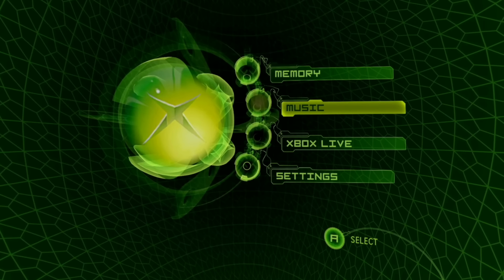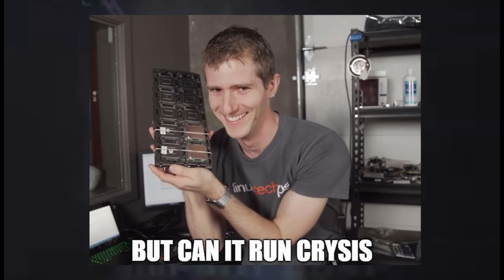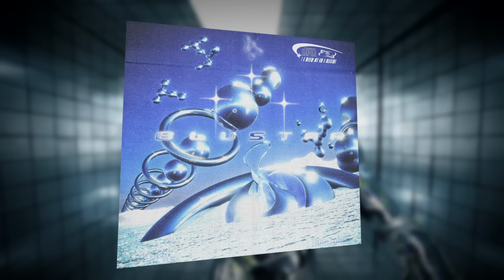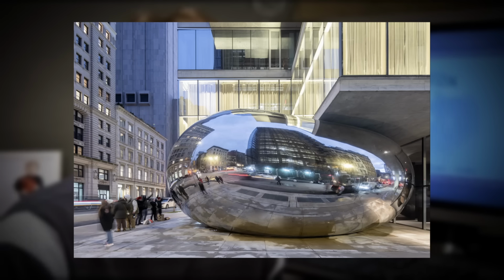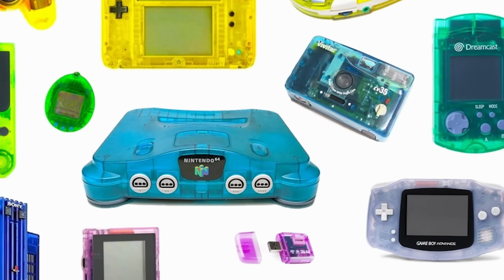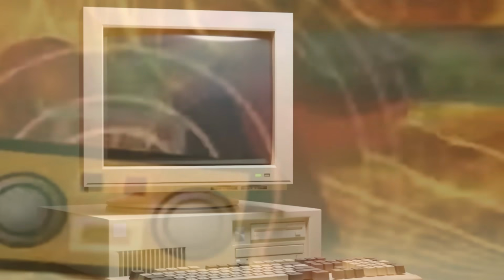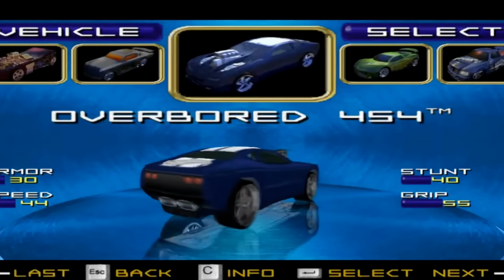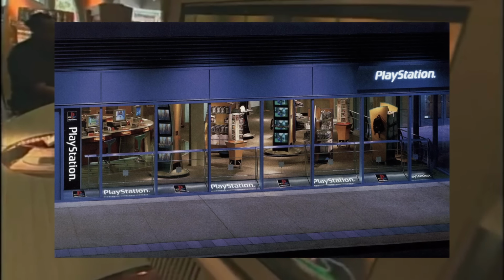Why Did the 2000s Look Like That?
Y2K is a term associated with a broad range of different aesthetics and subcategories from the 2000s. Looking at examples like Chromcore, Gen-X Soft Club, McBling, and various other design trends, we attempt to chronicle some of the most memorable, and the most weird...

Use code ExtraMint in the Fortnite item shop

CONTENT
0:00 Intro
0:53 Why is Everything Chrome?
2:38 The Clear Craze
3:56 Gaming Aesthetics
5:37 Metalheart?
6:17 Gen X Soft Club
7:02 Fashion
7:55 My Thoughts
8:42 Conclusion